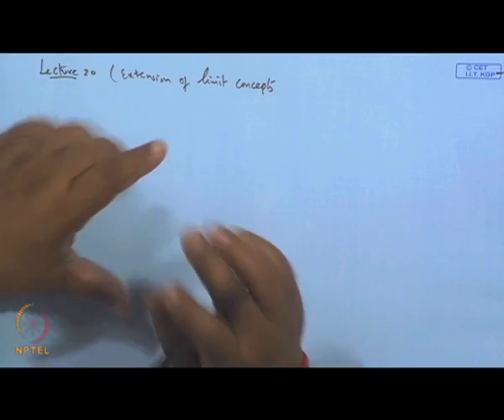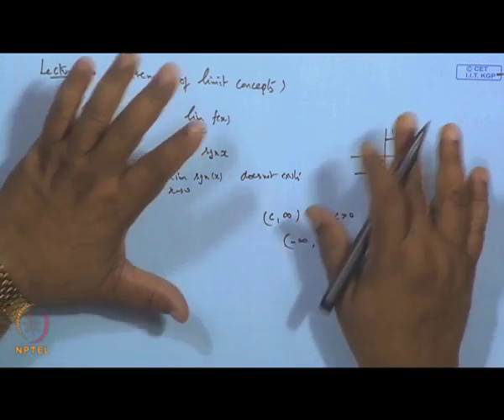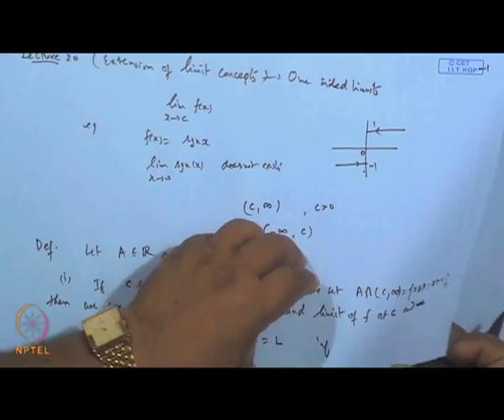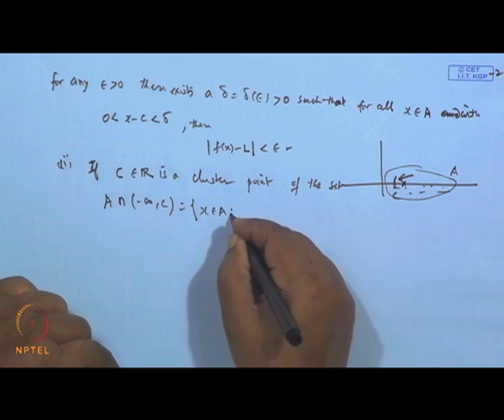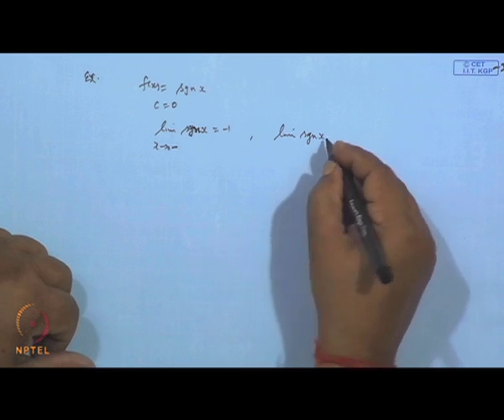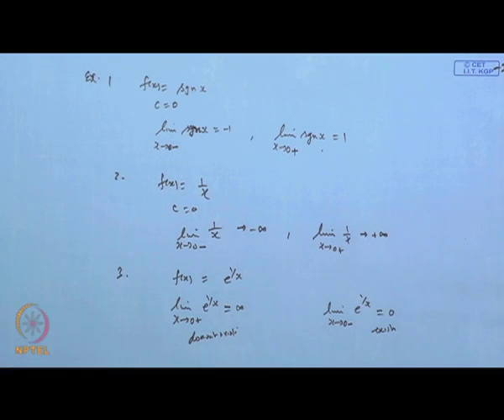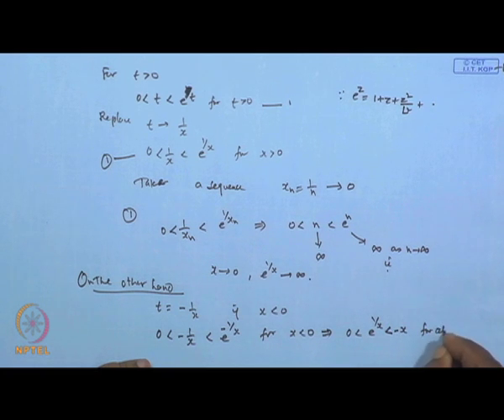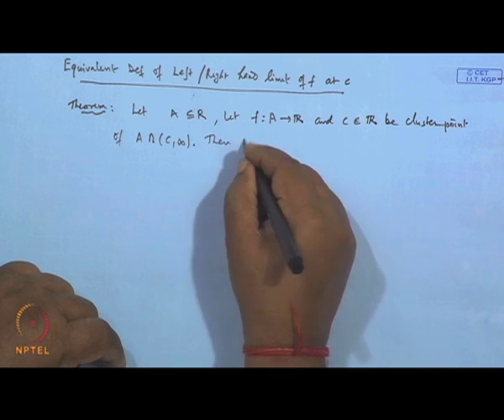Extension of limit concept (one sided limits)